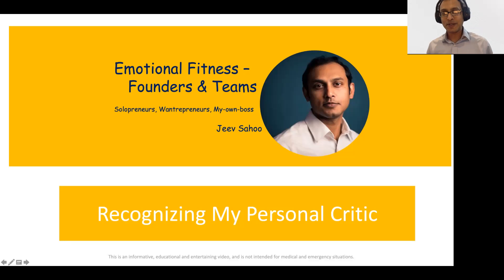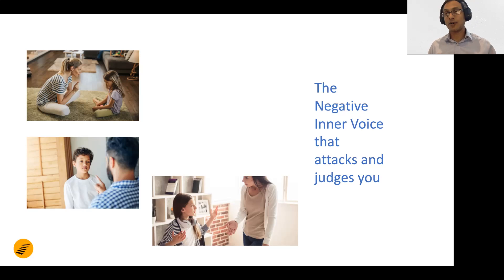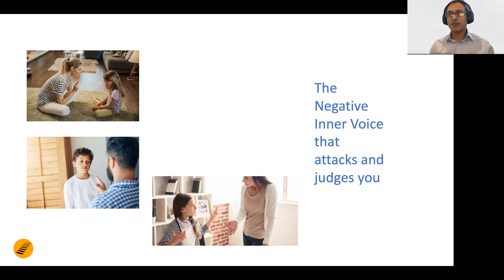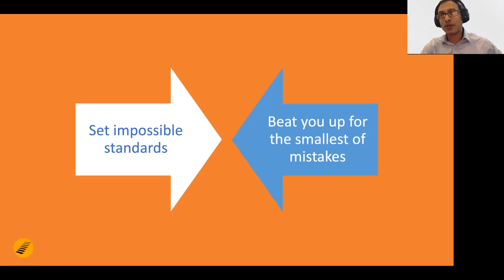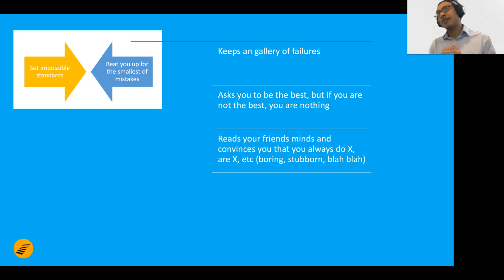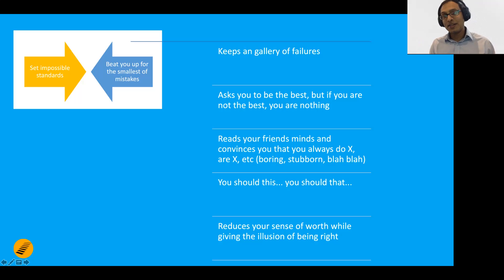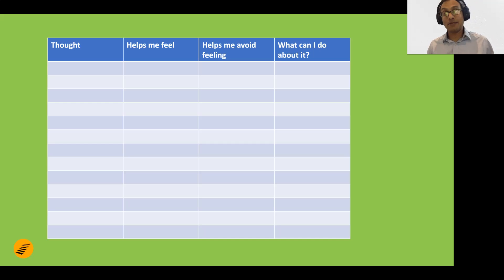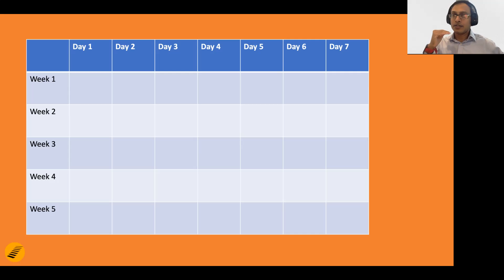Recognising My Personal Critic - Jeev Sahoo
What is that voice in your head that keeps putting you down? It's not yours. It is your personal critic. Who is it? How did it form? How do you recognise it? Watch the video to learn more.

For free science-based tools to be emotionally & mentally strong and fit, join me